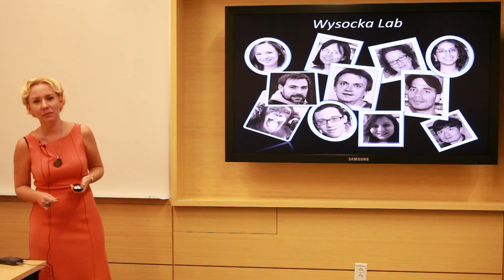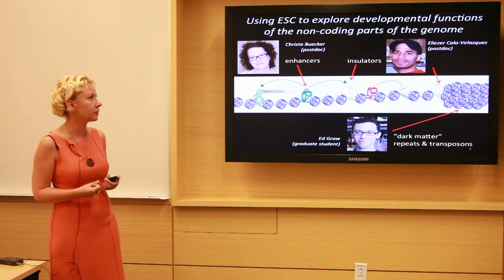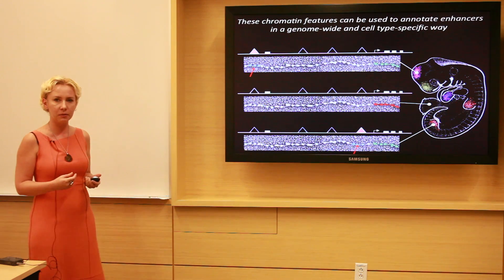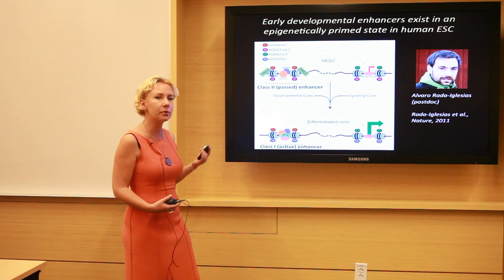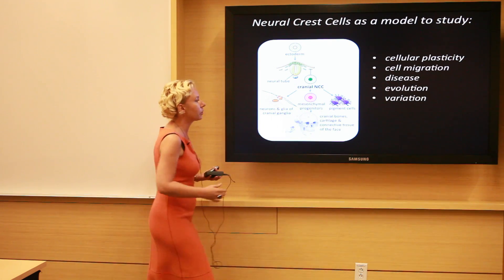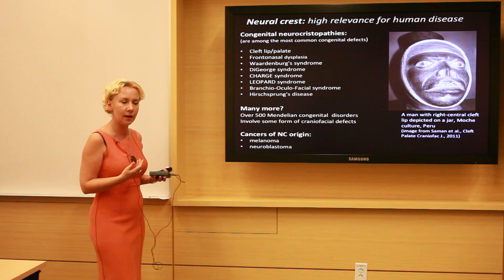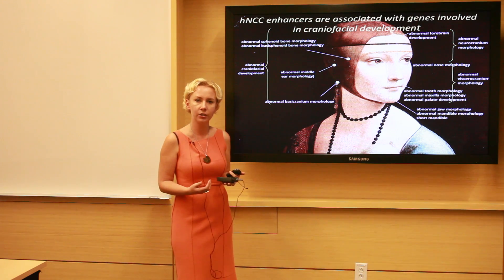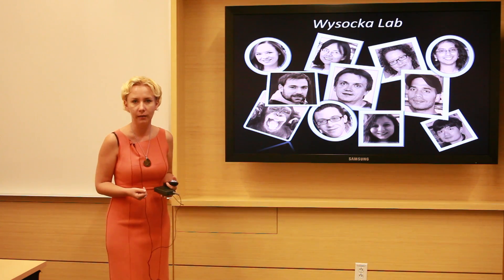Wysocka1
Stanford Professor Joanna Wysocka talks about her research.